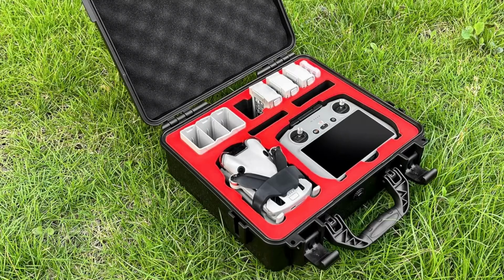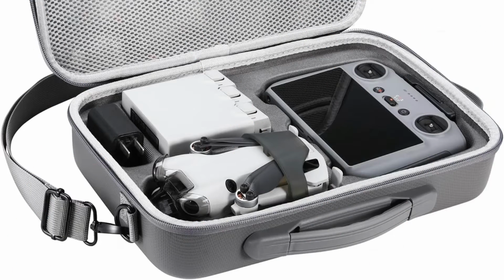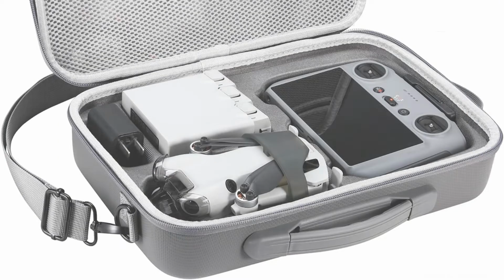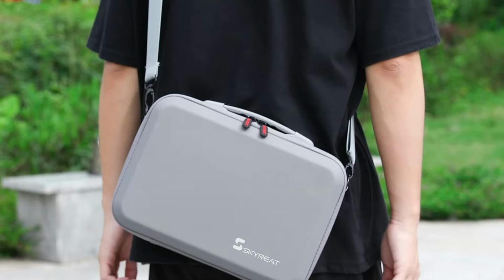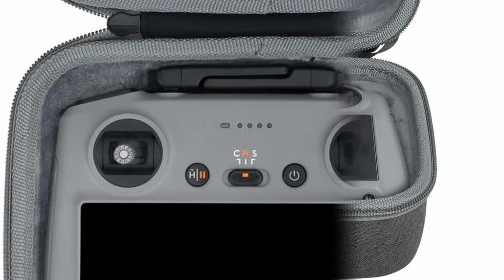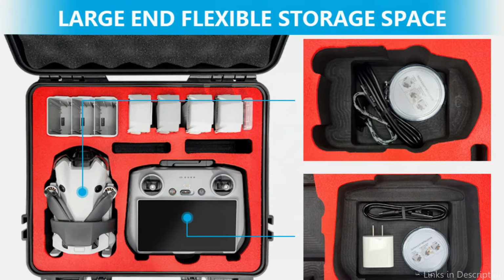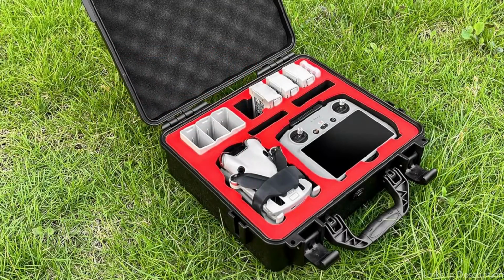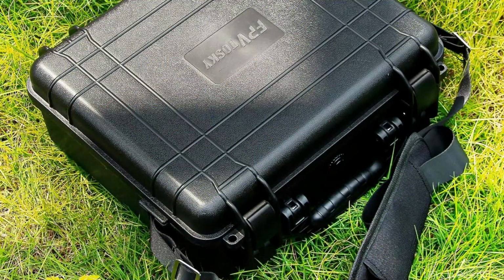The Best Cases for DJI Mini 4 Pro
Are you trying to find the best case for your drone, the DJI Mini 4 Pro? We have put together a list of the best cases on the market that will protect your drone from dings, grime, and weather.

1. Skyreat case for DJI mini 4 pro

2. IRCTek cover for DJI mini 4 pro

3. FPVtosky DJI mini 4 pro hard case